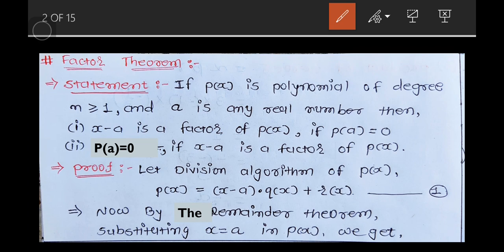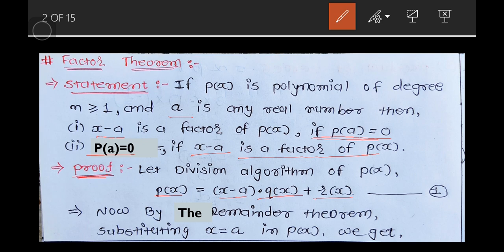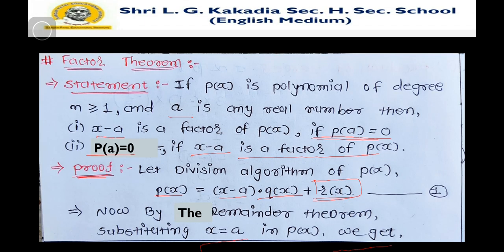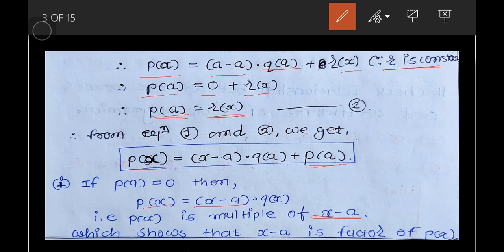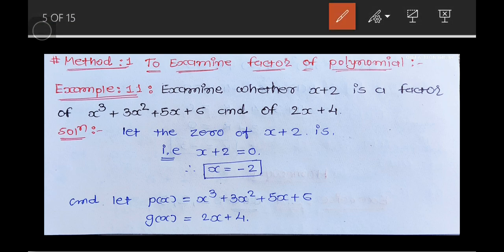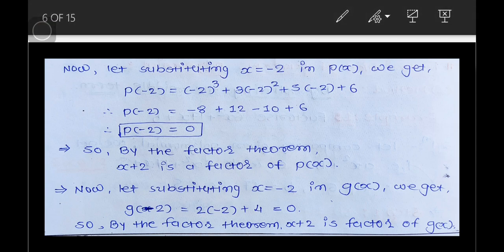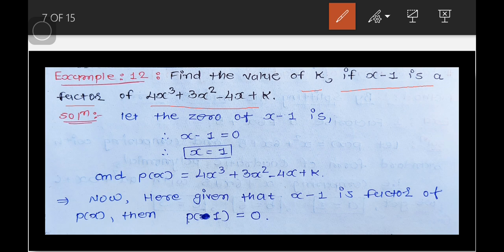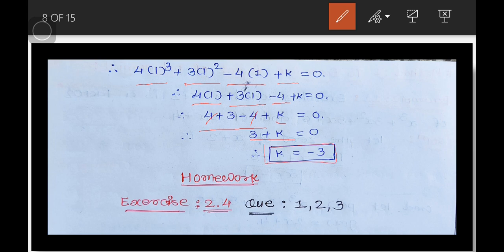STD 9 | MATHS | CHAPTER - 2 | POLYNOMIALS | PART - 7 | FACTOR THEOREM